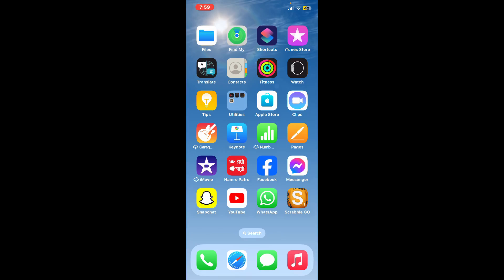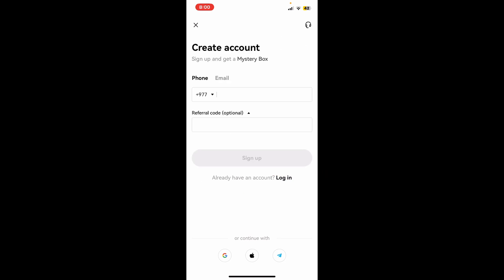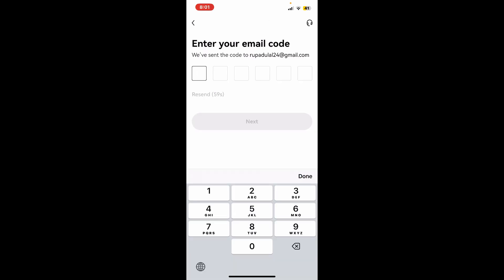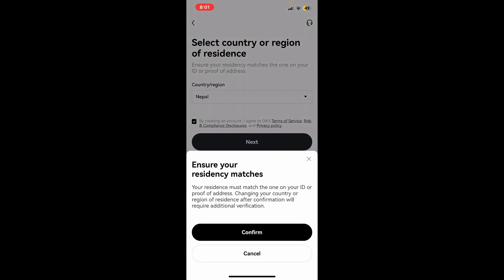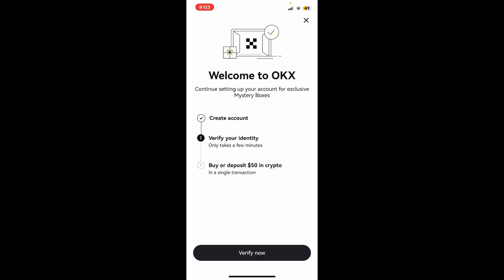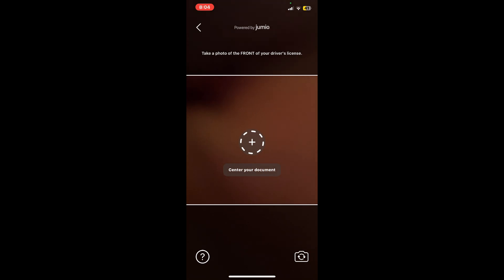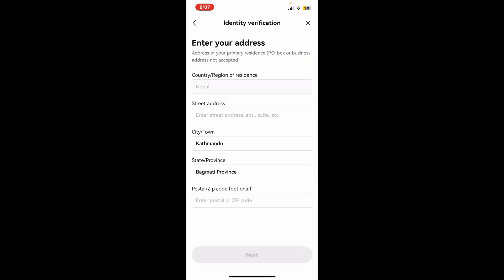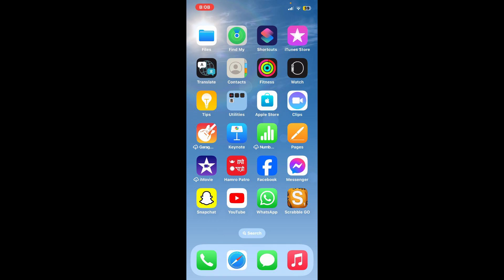How to Create Account on OKX Wallet 2023? OKX Wallet Sign Up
Embark on your cryptocurrency journey by learning how to create an account on the OKX Wallet app. In this step-by-step tutorial, we'll guide you through the registration process, making it easy to get started with managing your digital assets. Join us for a comprehensive guide to crypto account creation.